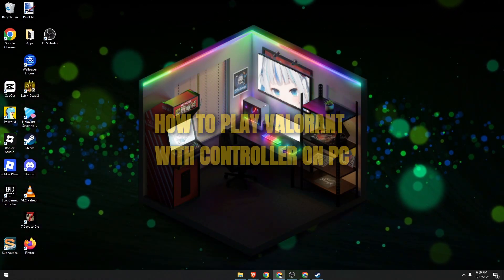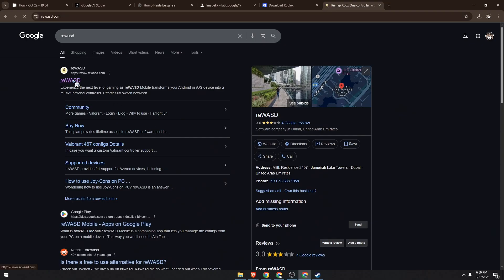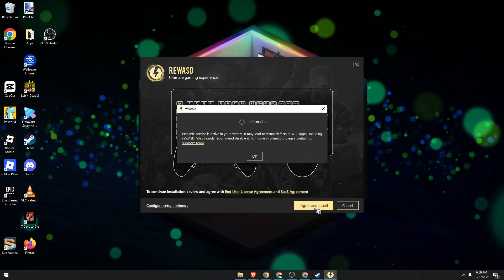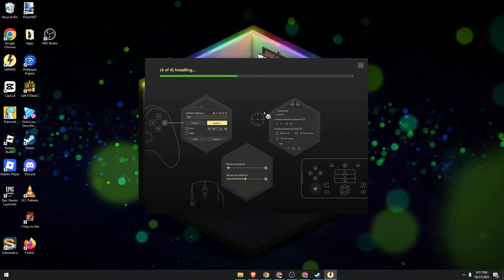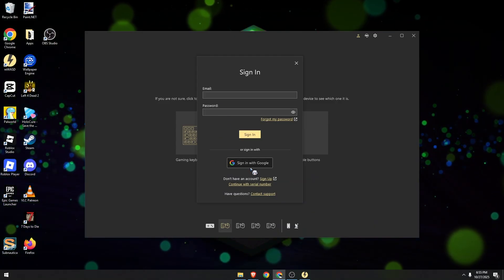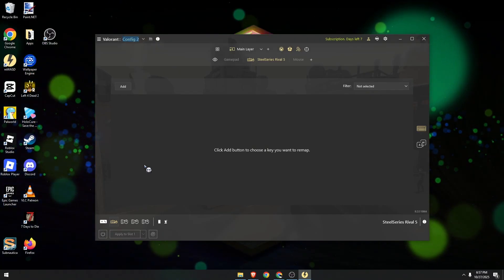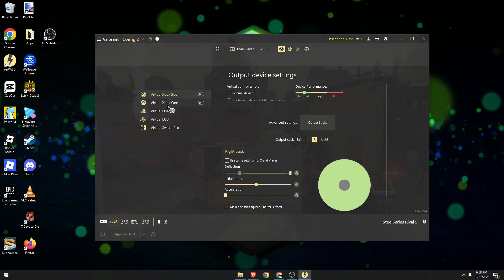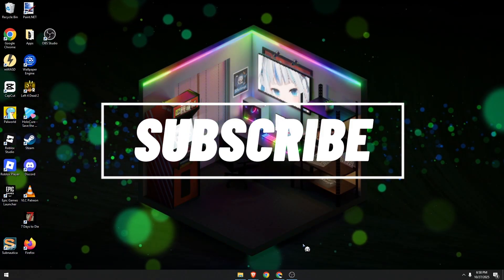How to Play Valorant with a Controller on PC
Play Valorant with Controller on PC - Easy Setup Tutorial in 2025

Prefer using a controller instead of a keyboard and mouse? 🎮 This guide explains how to play Valorant with a controller on PC — easily, safely, and with the best settings for smooth gameplay. While Valorant is primarily designed for keyboard and mouse, you can use a controller with a few simple adjustments. Whether you’re using an Xbox, PlayStation, or third-party controller, this guide helps you set it up step by step.

Playing Valorant with a controller gives you more comfort and a console-like feel, especially if you’re used to joystick controls. In this guide, you’ll learn how to connect your controller, adjust key bindings, and optimize sensitivity settings for the best possible experience. We’ll also explain how controller support works in Valorant, since the game doesn’t officially recognize analog input, meaning some movement and aiming options may differ from traditional console shooters.